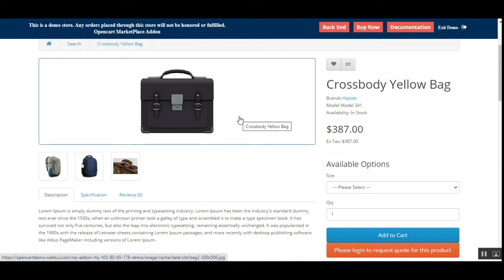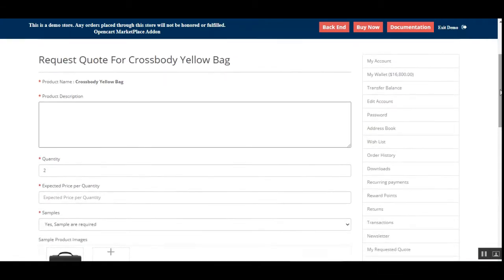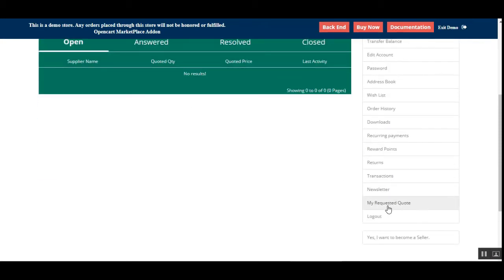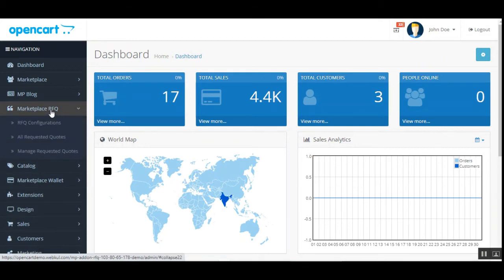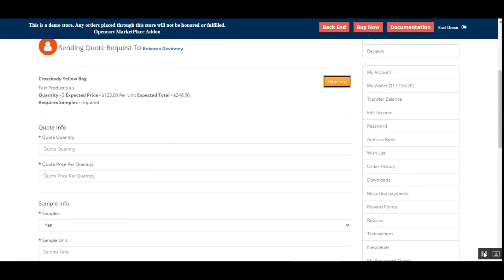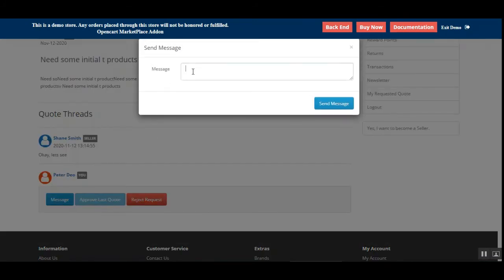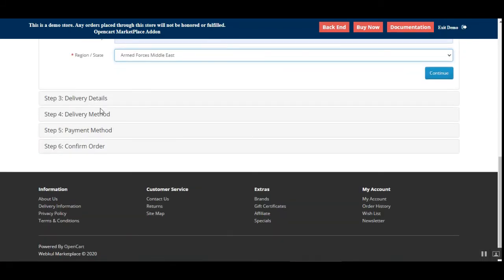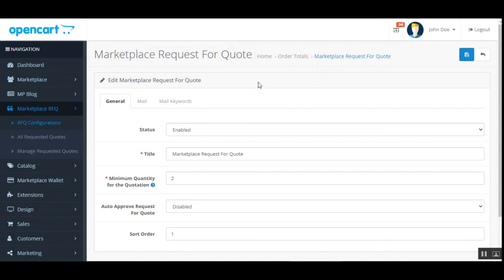OpenCart Multi Vendor Request for Quote (RFQ) Plugin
This module allows the customer to raise RFQ on the products. These RFQ can also send for custom products. The seller and buyer can chat about the raised quote. The module help in sales and purchase of products at a negotiable rate agreeable both by vendor and customer.

2. Raise a Ticket via our HelpDesk system